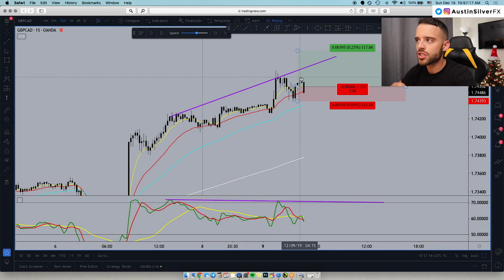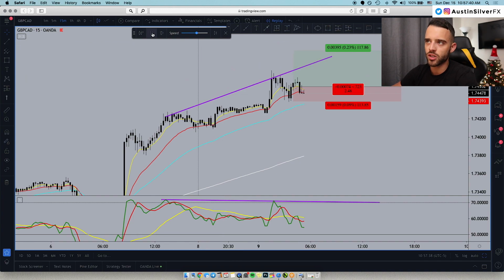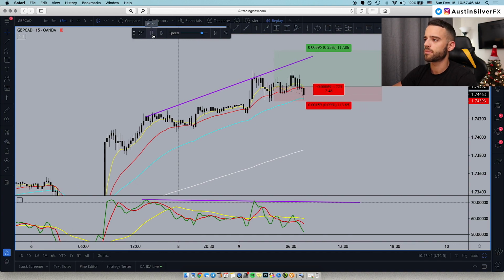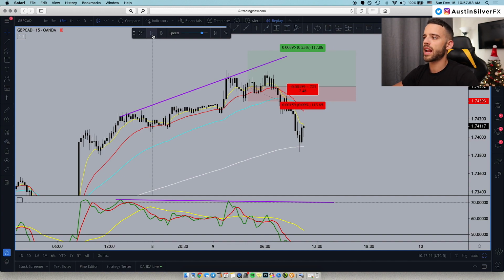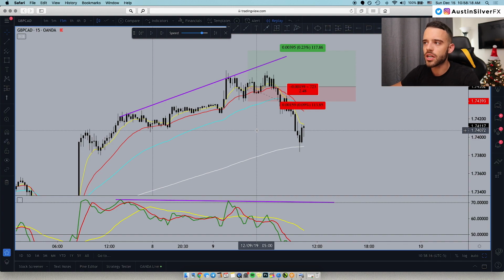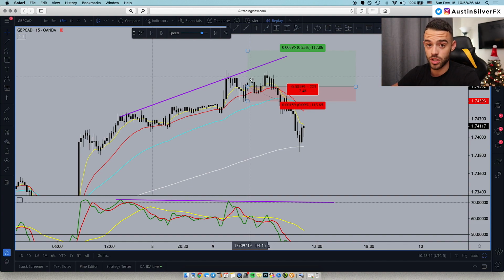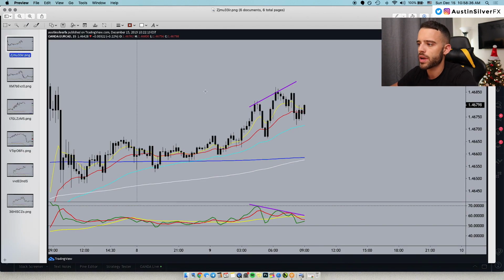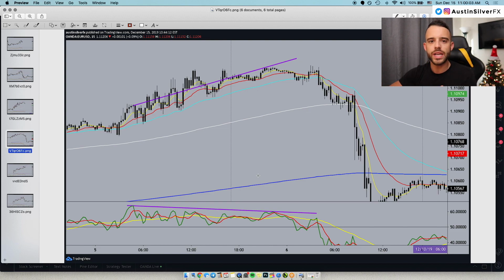Forex Trading Tip: How To Use Divergence | ASFX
Divergence can be used to help you avoid trap setups. This video should help keep the money in your account.  Remember, you don't need to take every trade you see, let divergence tell you to find a better setup. Today's video is a Forex Trading Tip: How To Use Divergence.